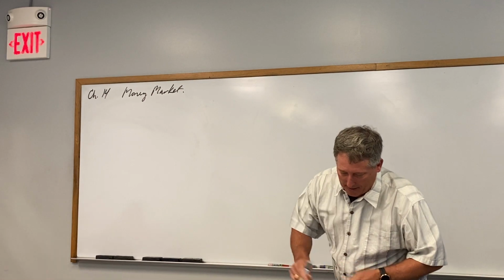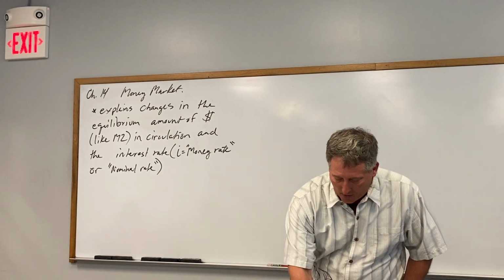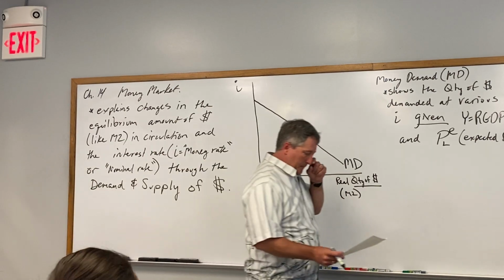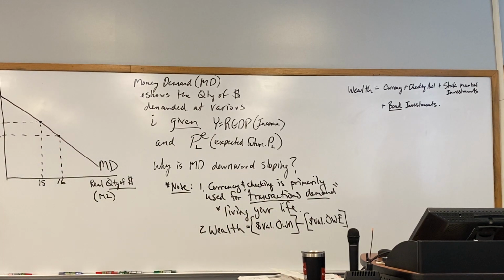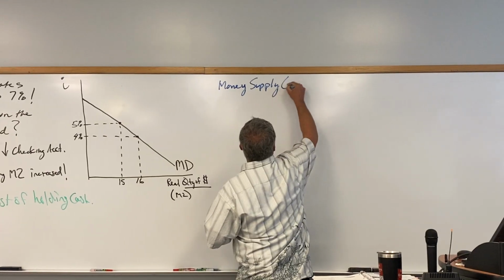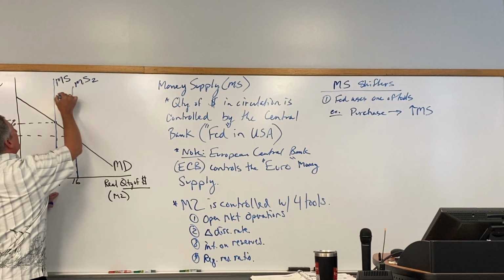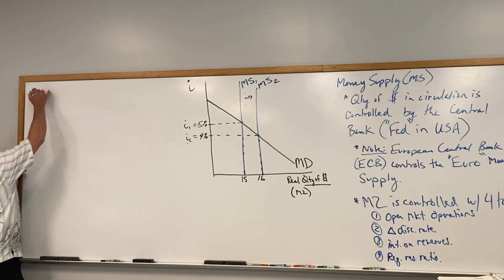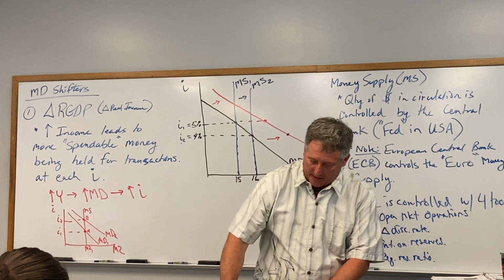Macroeconomics S-24 4-22